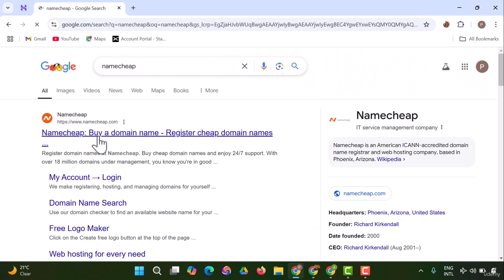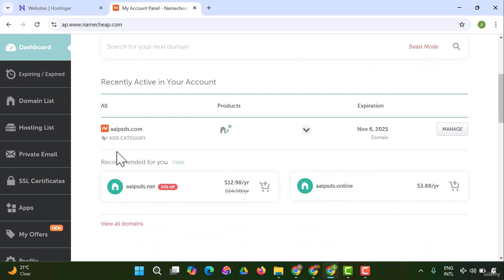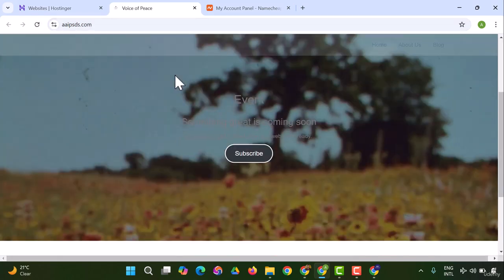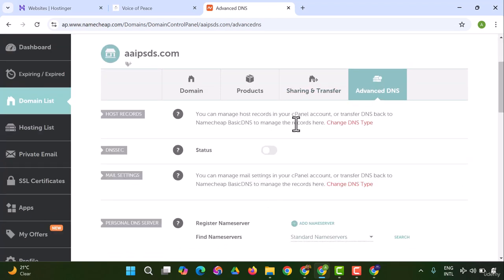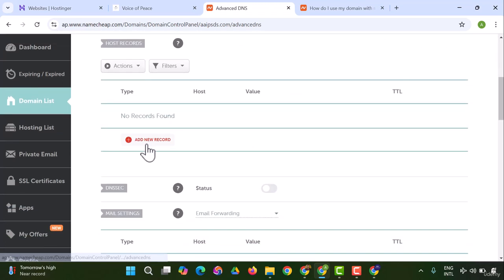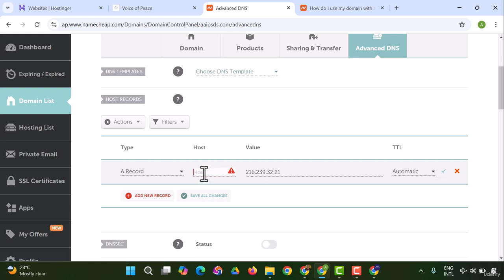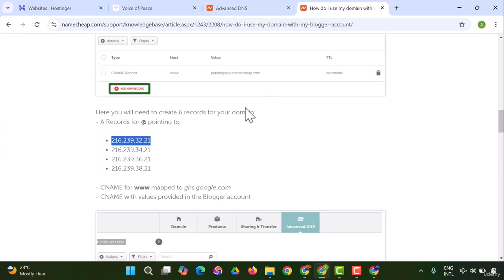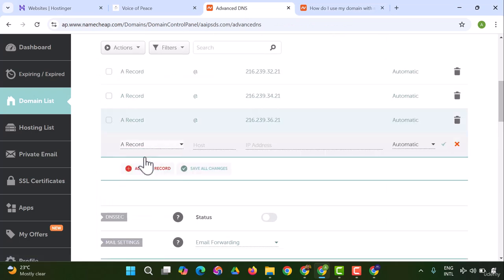Class 15 Domain Name Set Up Part 2